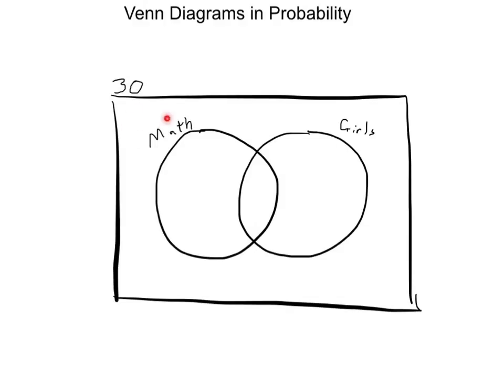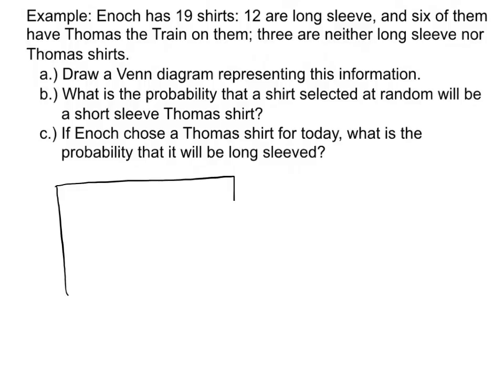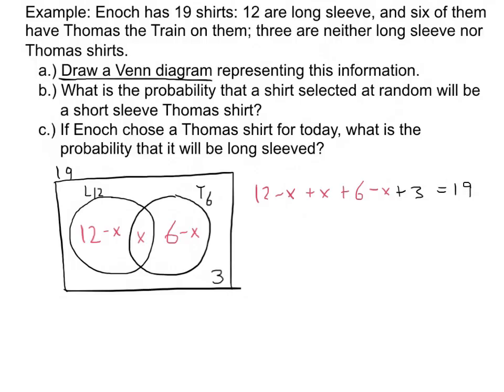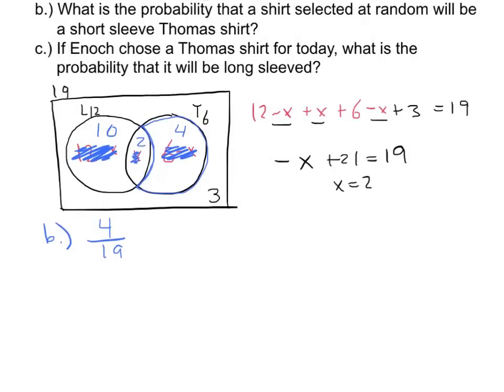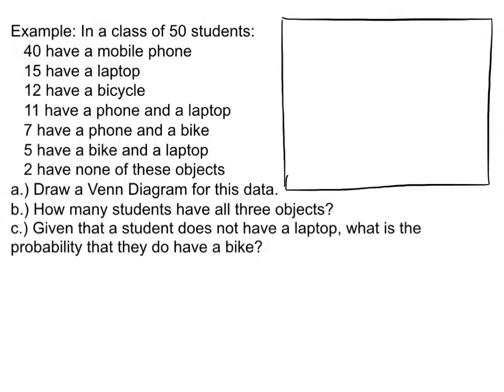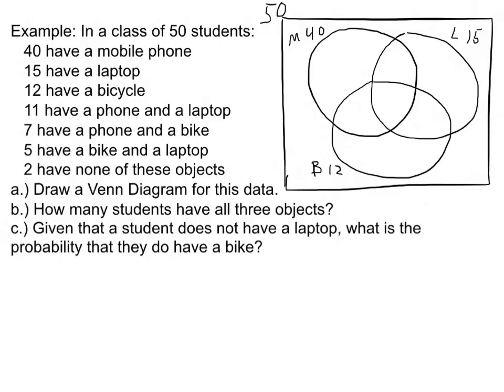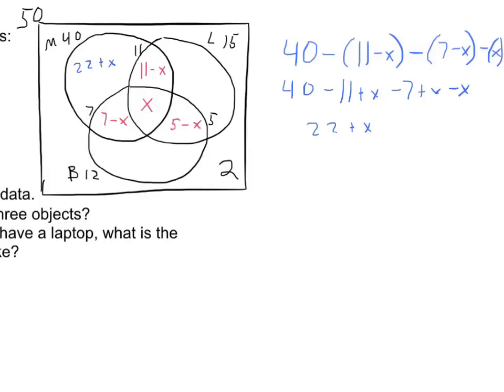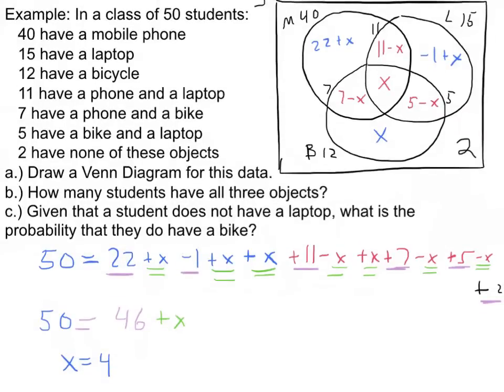Lesson Probability.3 - Venn Diagrams